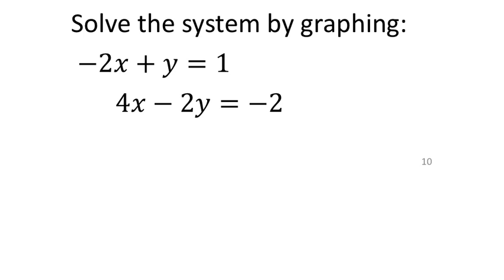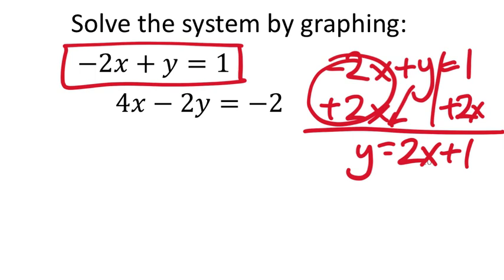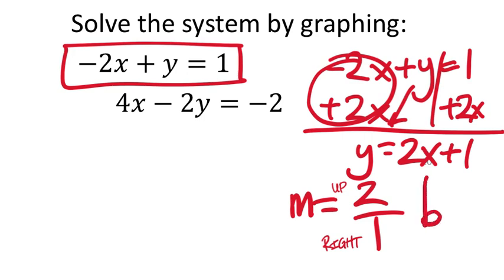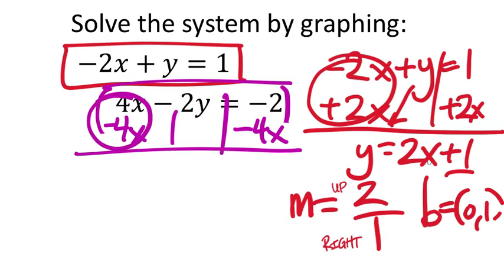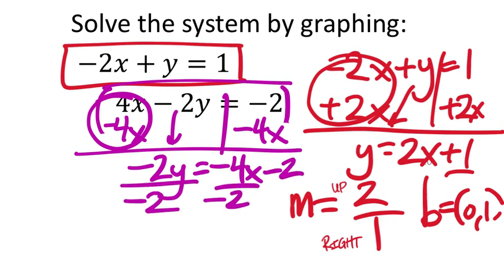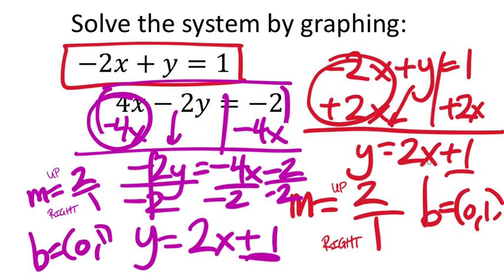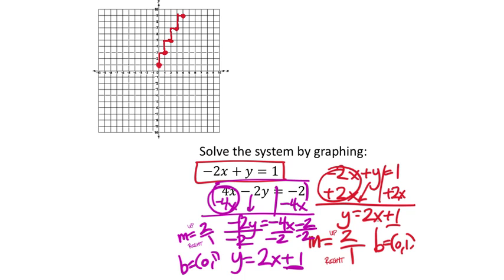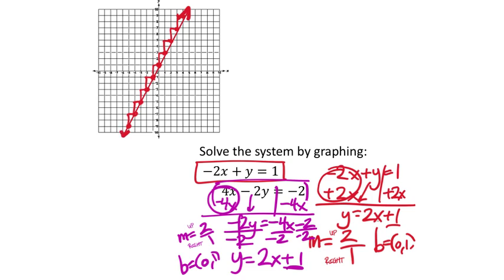Solving a System of Equations by Graphing